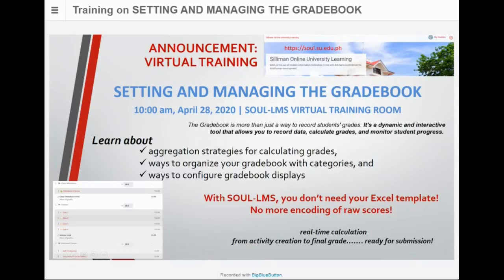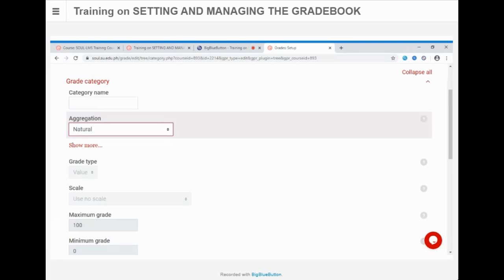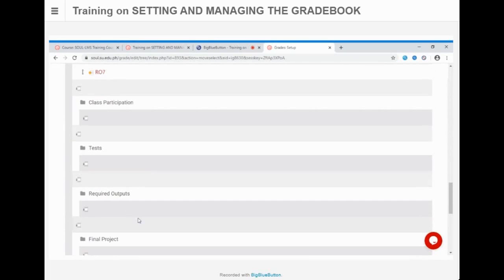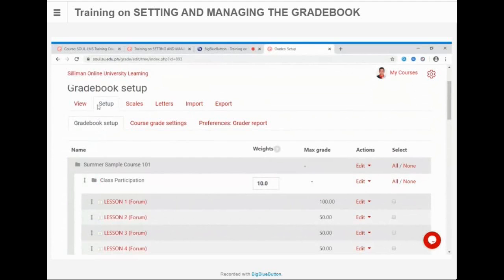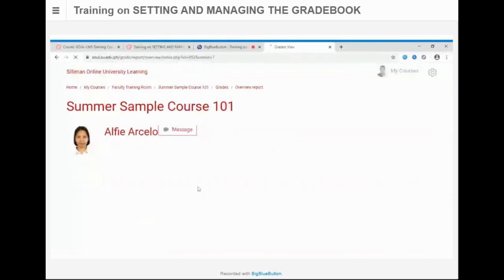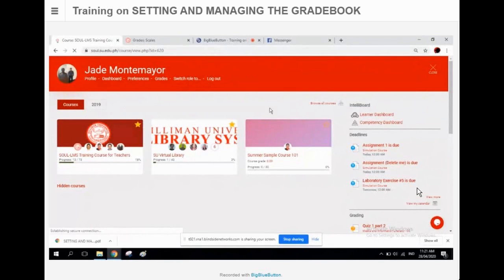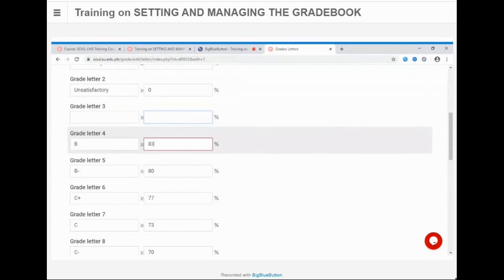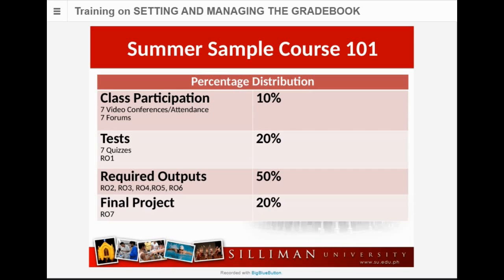How to Set-up a Gradebook